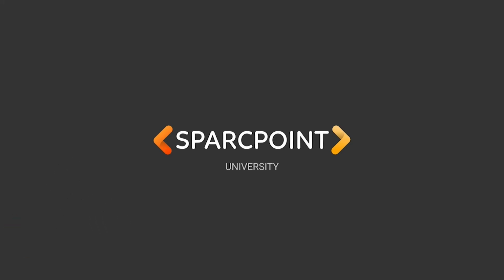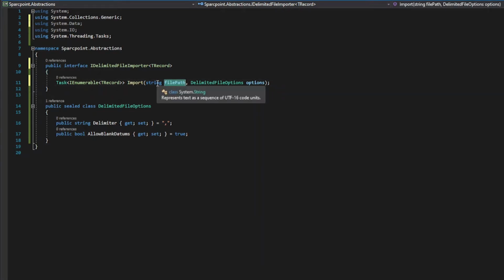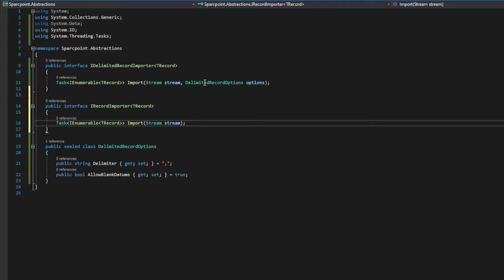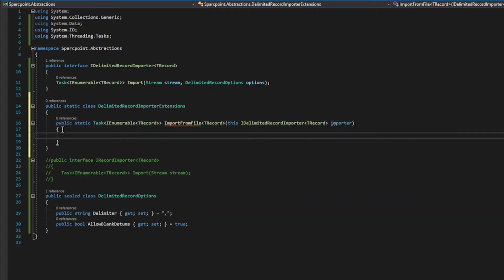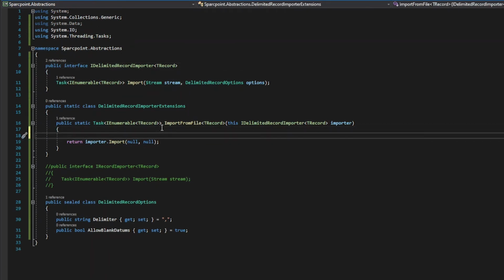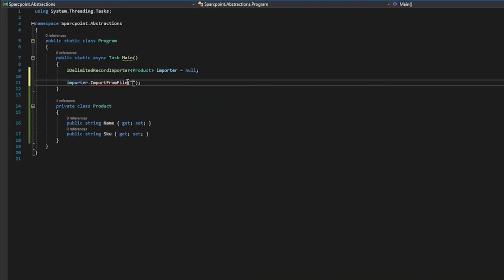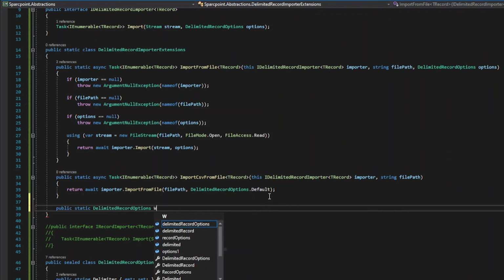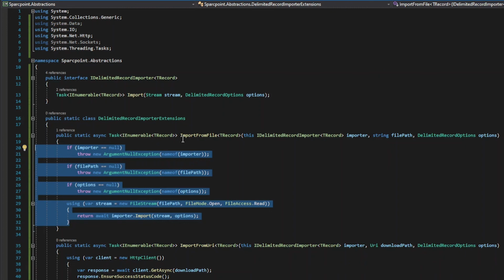C# | Open-Closed Principle | Extension Methods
🚨🚨 Implementing the Open-Closed Principle with Extension Methods 🚨🚨

The SOLID principles are an important set of concepts that every developer should understand how to implement. In this video, we implement the Open-Closed principle in a way to extend a contract using C#.NET's extension methods. We will introduce a File Importer that will be refactored into a more general-purpose contract. Then we'll use C# extension methods to add "methods" to the interface without having to modify it directly. This will primarily include a file importer (delimited). This advanced C# tutorial will help provide another tool for the growing software architect.

📝Interested in taking your development skills to the next level and working with a best-in-class team? Drop us a line at

00:00 - Introduction and Main Points
00:55 - Re-Design Interface
05:30 - Using Extension Methods
15:04 - Conclusion